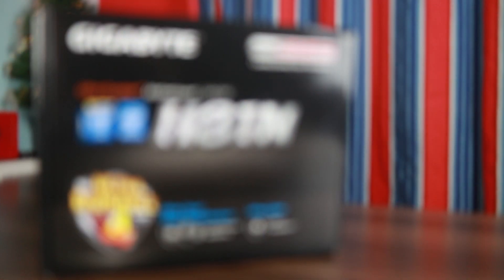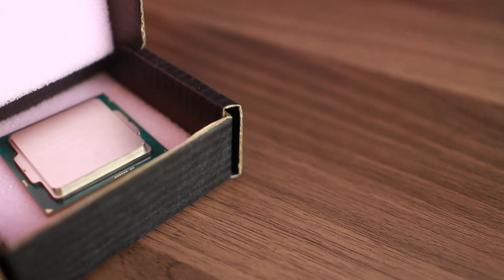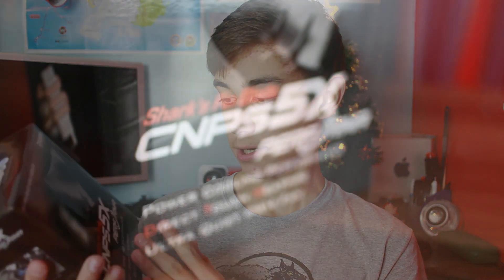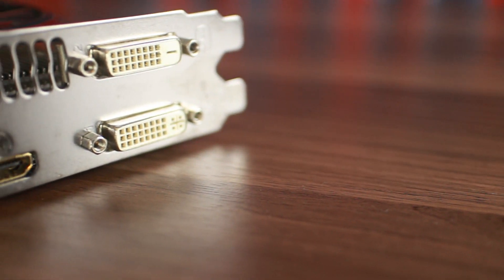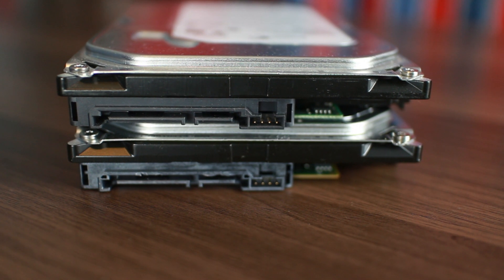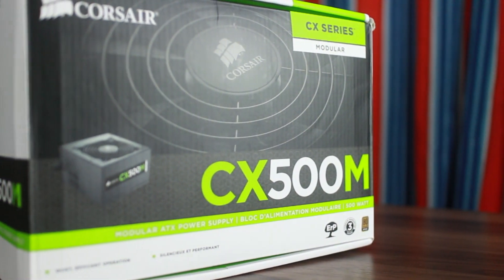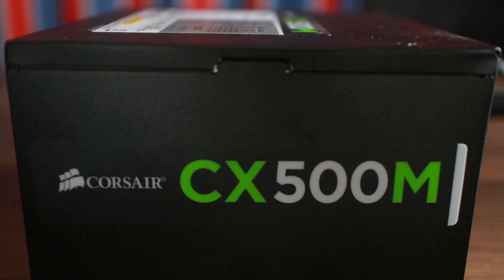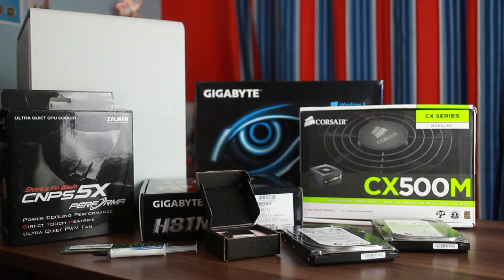2015 Hackintosh Build: The Parts [1/4] | The PowerPC Hub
Here it is! Part 1 of 4. In this part I go over all of the components that are going to make up what will be my new main machine. Enjoy!

Full Specification:
- Gigabyte H81N Mini-ITX LGA 1150 Motherboard
- Intel Core i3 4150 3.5GHz Hyper Threaded Dual Core CPU
- Zalman CNPS5X 92mm CPU Cooler
- Gigabyte Nvidia GeForce GTX 660 2GB GDDR5 OC
- 8GB (2x4GB) 1333MHz DDR3 Patriot Signature RAM
- 2x 500GB Seagate Pipeline HD2 5900RPM Hard Drives
- Corsair CX500M 80-Plus Bronze Modular PSU
- Bitfenix Phenom Mini-ITX Case in Arctic White with 2x 120MM Bitfenix Spectre Fans